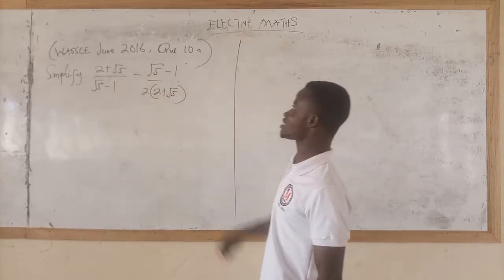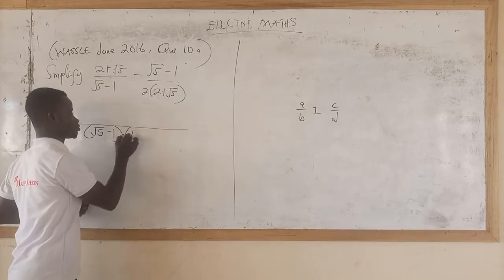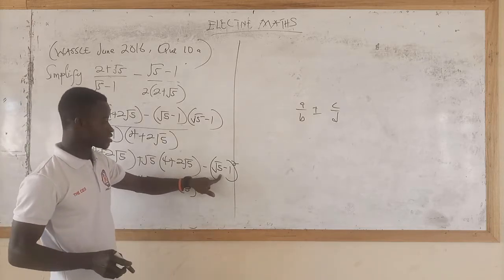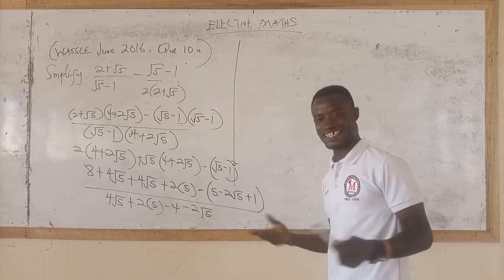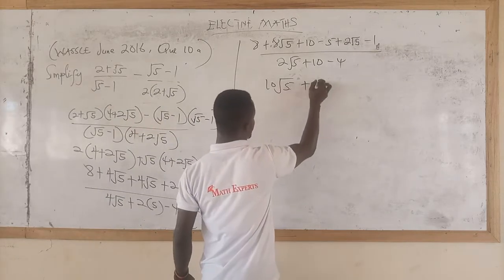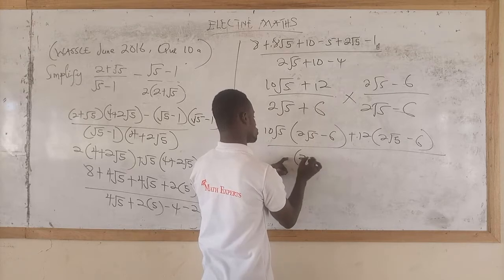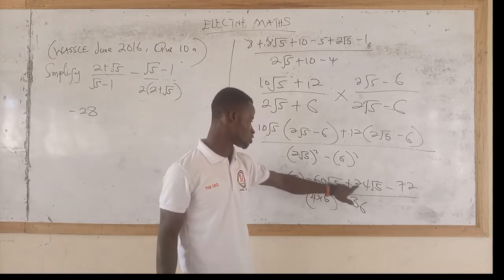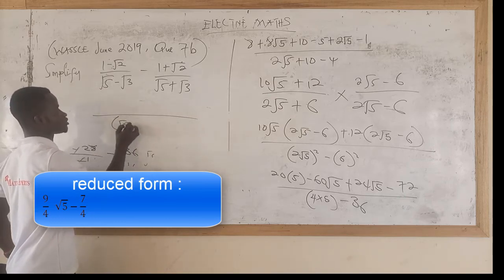WASSCE 2006, Q. 10a. ELECTIVE MATHS : SURDS